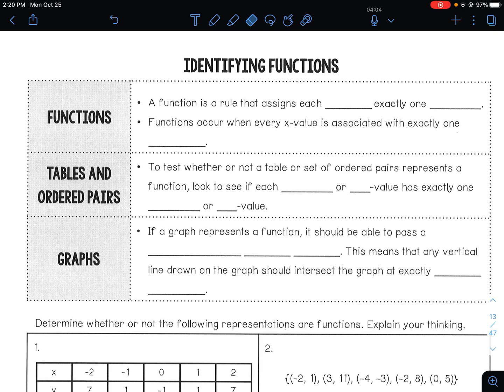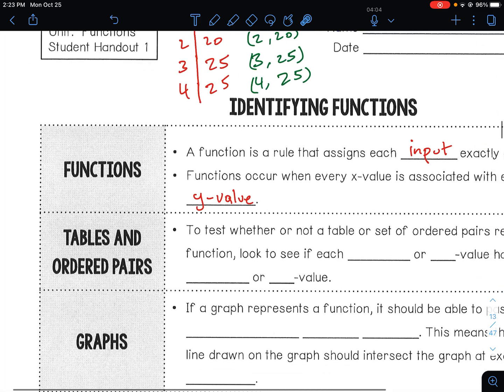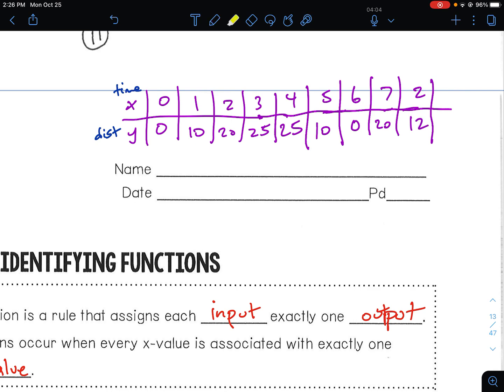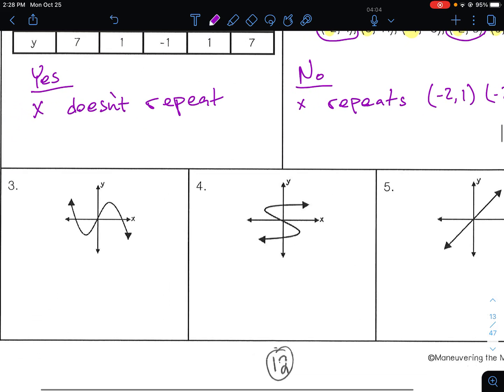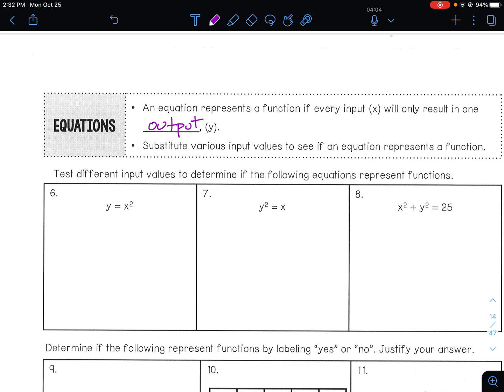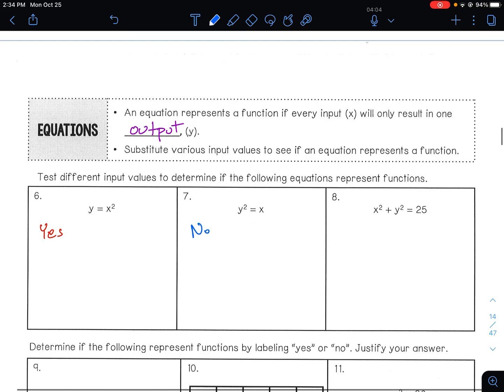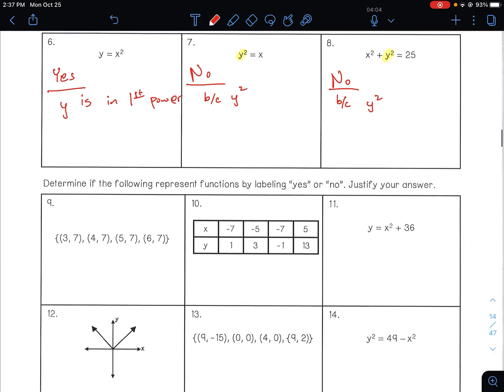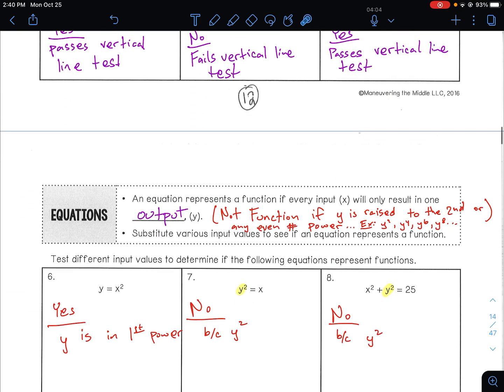M8 - 4.1 NOTES Identifying Functions